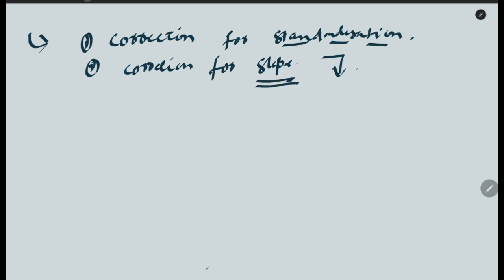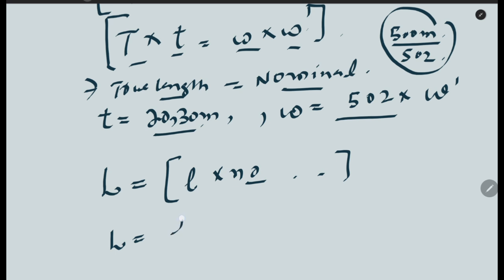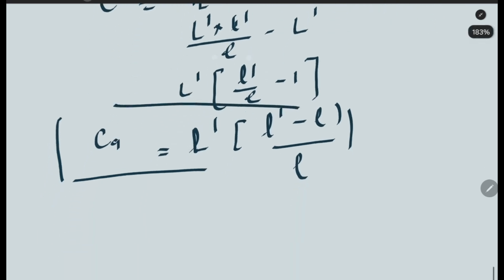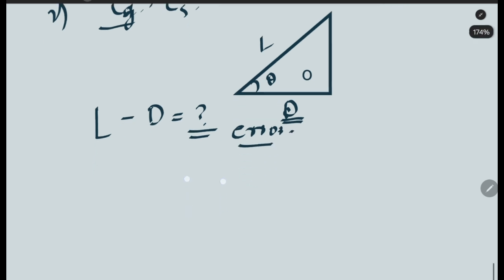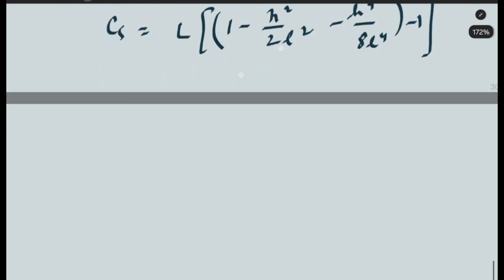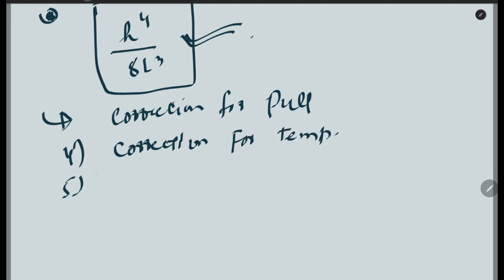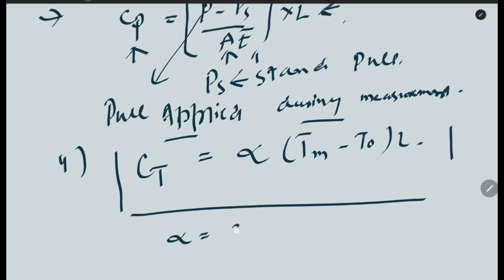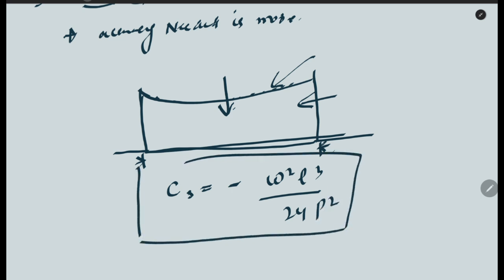ERRORS AND THERE CORRECTION IN CHAIN AND TAPES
in this video i have talked about the corrections needed in chain and tape measurement